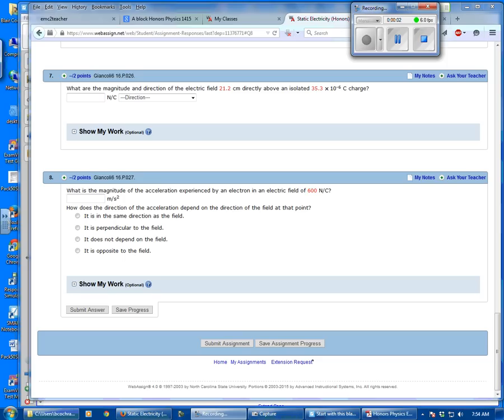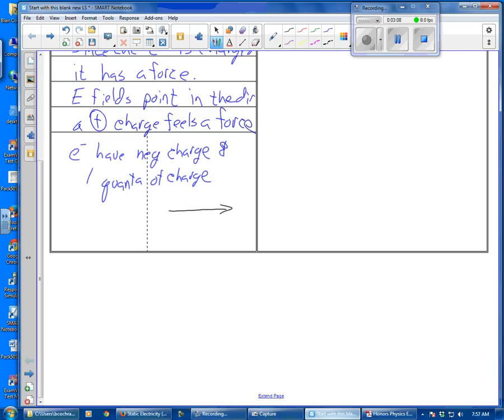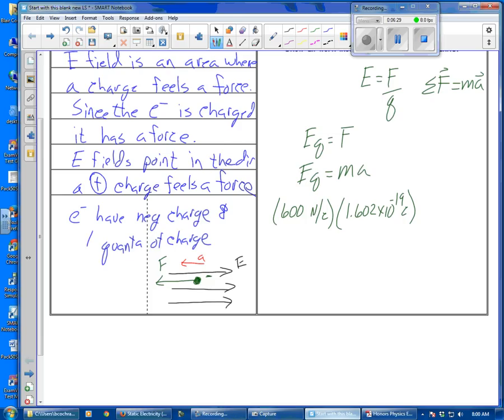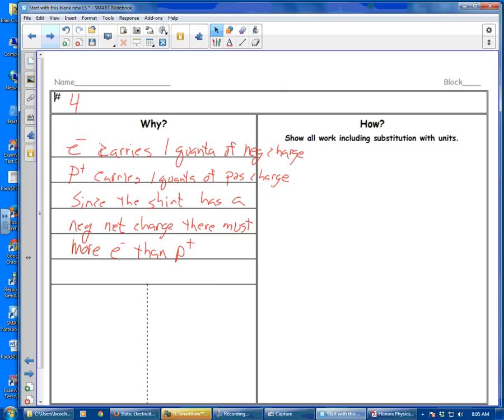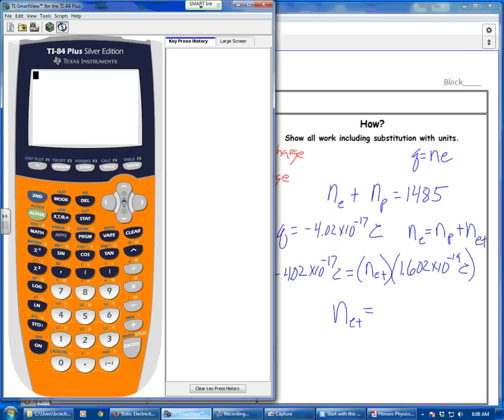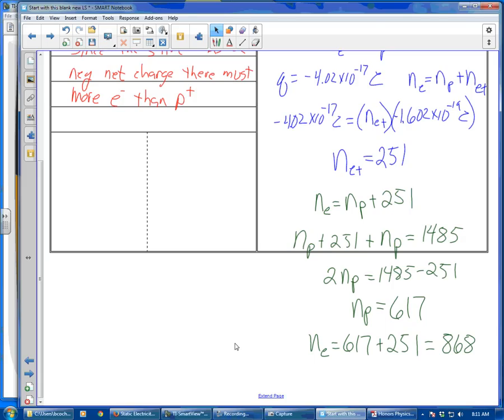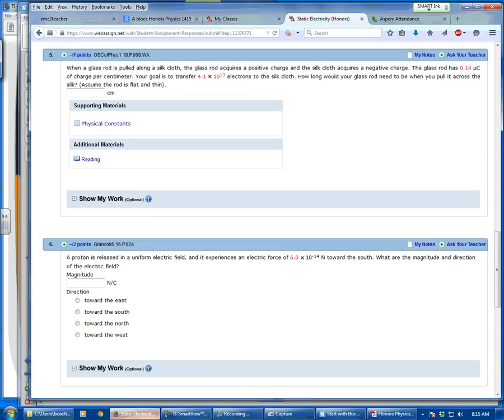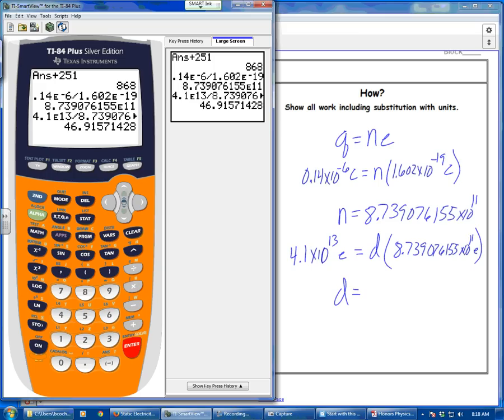A block Static Electricity WebAssign